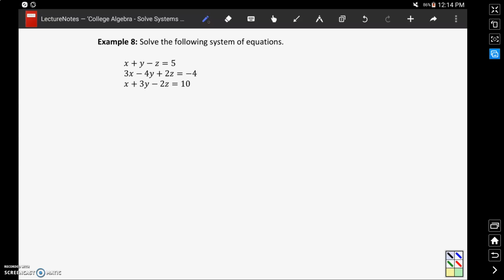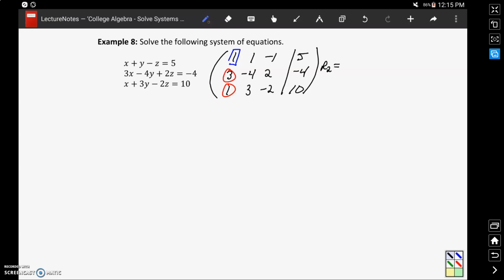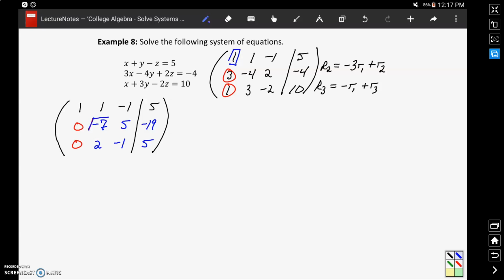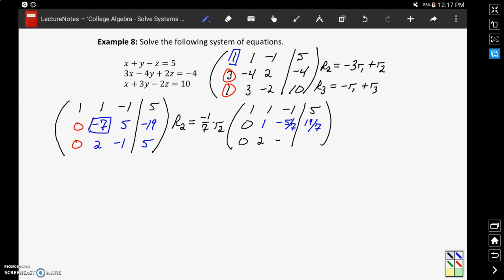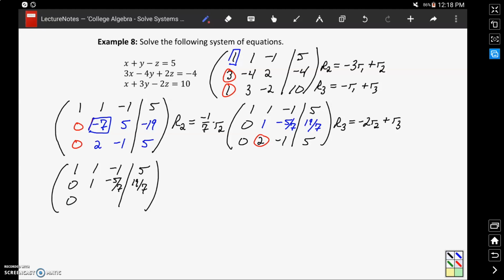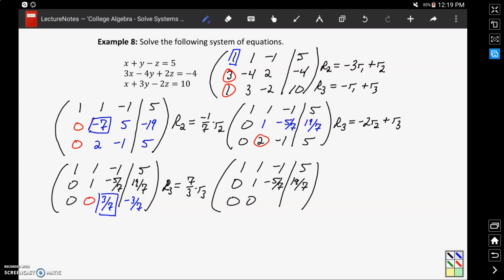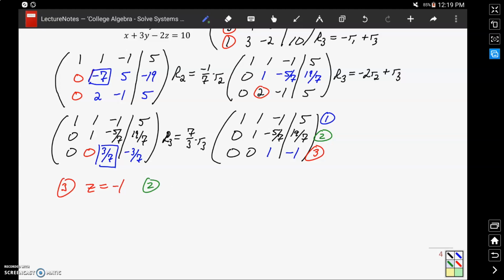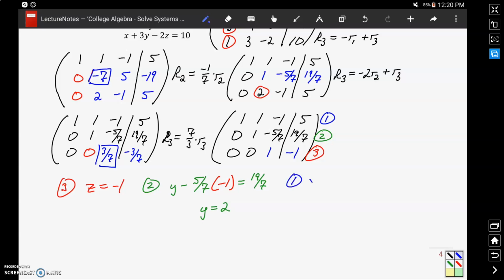Solving Systems of Equations with Matrices - Example 8